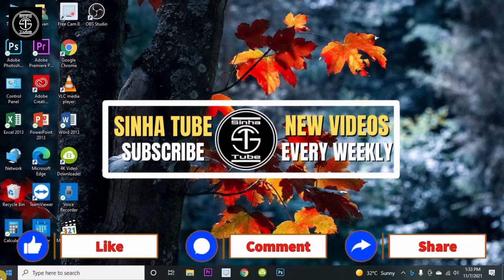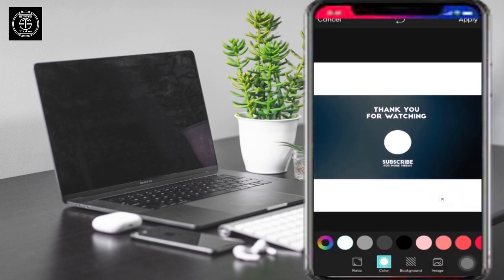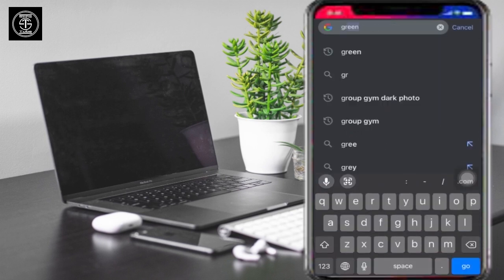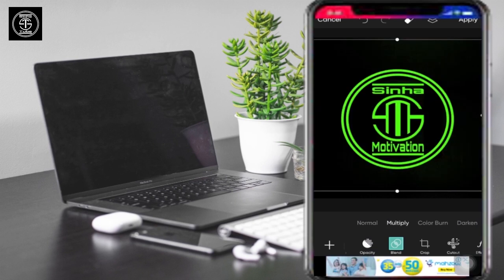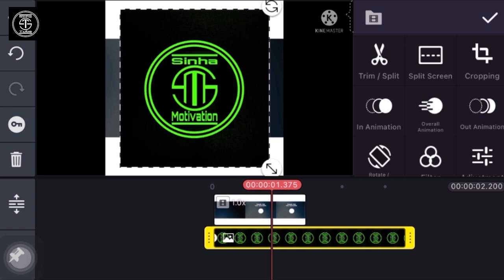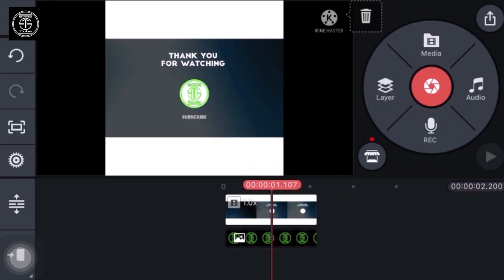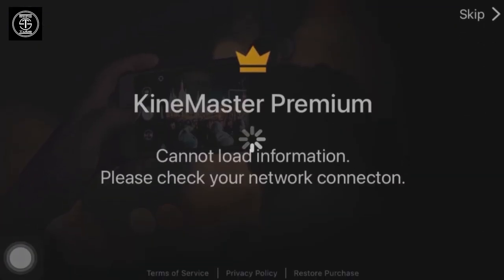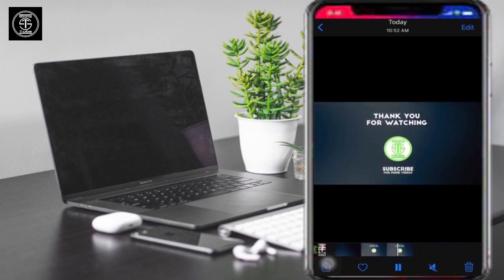🎬 How To Add An End Screen To YouTube Videos (2025) | Step-by-Step Tutorial | Sinha Tube TV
Welcome to Sinha Tube TV –

Your trusted guide for YouTube success and content creation tutorials! In today’s video, we will teach you how to add an end screen to your YouTube videos easily using a desktop or laptop. Whether you're a new creator or an experienced YouTuber, adding end screens is a powerful way to increase views, watch time, and subscriber growth on your channel.

This complete, beginner-friendly tutorial will walk you through the entire YouTube Studio interface, helping you understand how to place end screen elements like:
✅ Video/Playlist Suggestion
✅ Channel Promotion
✅ External Website Link (if eligible)

📌 What Are End Screens on YouTube?
End screens are interactive elements that appear in the last 5–20 seconds of your video. They allow you to promote other content, drive subscriptions, and keep viewers engaged on your channel.

🎯 Why You Must Use End Screens:
✔️ Boost video views with suggested content
✔️ Increase watch time and viewer retention
✔️ Promote specific playlists or new uploads
✔️ Improve your channel's engagement rate
✔️ Perfect for YouTube monetization strategies

🛠️ Tools You'll Need:
A desktop or laptop (Windows/Mac)

A YouTube account with uploaded videos

Optional: Custom end screen templates (we’ll show how to use them!)

🔐 Eligibility to Add End Screens:
Your video must be at least 25 seconds long

End screens appear in the last 5–20 seconds of the video

You must not have Content ID claims blocking end screen use

💻 How To Add End Screens (Summary Steps):
1️⃣ Open YouTube Studio
2️⃣ Click on Content and select your video
3️⃣ Go to Editor
4️⃣ Click + End Screen
5️⃣ Choose a template or create custom layout
7️⃣ Drag and adjust on timeline and preview
8️⃣ Click Save and publish your changes

🎯 Tips for Effective End Screen Strategy:
📌 Use Best for Viewer – Let YouTube recommend the most relevant video
📌 Use Playlists – Keeps users binge-watching your content
📌 Promote Your New Upload – Drive initial views to new content
📌 Add a Voiceover or On-Screen Text during the end screen time

❗ Common Mistakes to Avoid:
🚫 Adding end screen to videos shorter than 25 seconds
🚫 Overlapping end screen elements
🚫 Forgetting to save changes
🚫 Using end screens in videos with copyright restrictions

🙋 Frequently Asked Questions (FAQ):
Q: Can I add an end screen using my phone?
A: Currently, end screens can only be added via desktop or laptop using YouTube Studio. You can't add them using the YouTube mobile app.

Q: Do end screens work on all devices?
A: Yes, they appear on desktop and mobile, but not in embedded videos or TV apps.

Q: Can I promote another channel using an end screen?
A: Yes, if you have permission, you can promote another verified channel via end screen.

Q: Can I change the end screen after publishing the video?
A: Yes! You can edit and update end screens anytime in YouTube Studio.

📺 Related Tutorials From Sinha Tube TV:
🎥 How To Upload Multiple Videos On YouTube
🎥 How To Create Gmail Account On Desktop or Laptop
🎥 How To Get 4000 Watch Hours Using Mobile
🎥 Top 5 No Copyright Background Music for YouTube

📌 Don’t miss out on our FREE YouTube tutorials, mobile editing tips, monetization strategies, and tech how-tos.

✔️ “I added an end screen for the first time, thanks!”
✔️ “This helped boost my watch time!”
✔️ “Can you make a video on cards or annotations next?”

🎯 Sinha Tube TV – Helping You Grow On YouTube One Video At A Time!